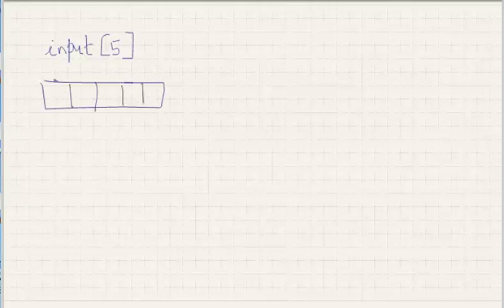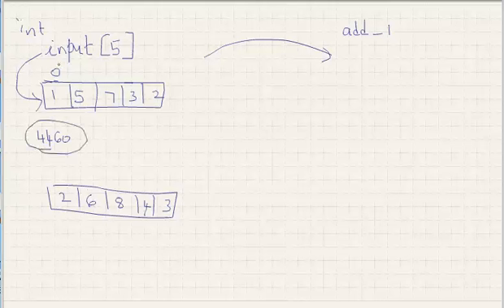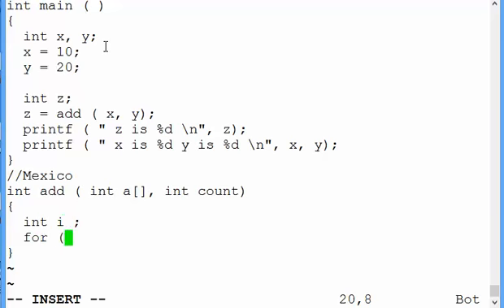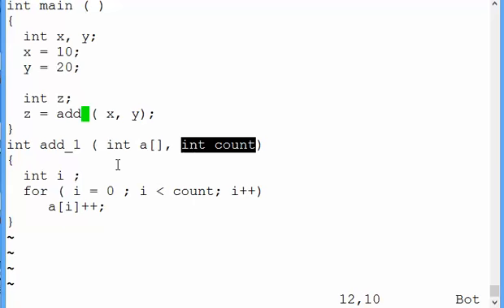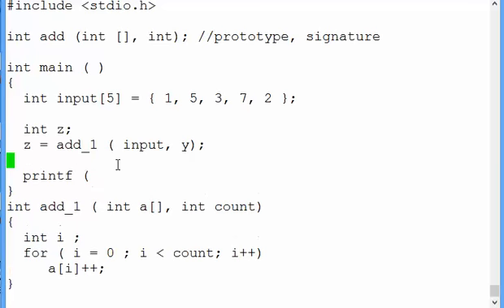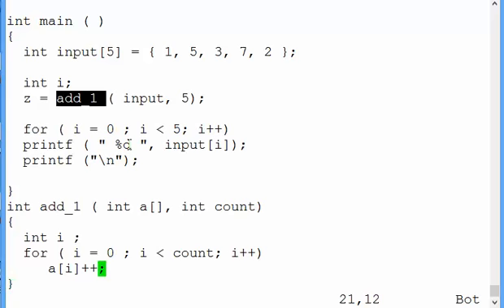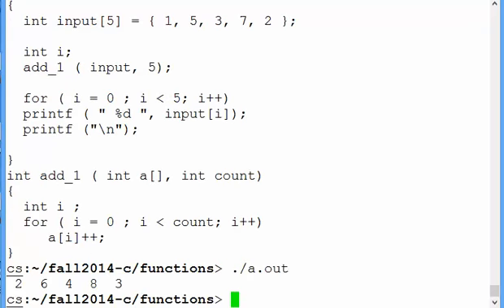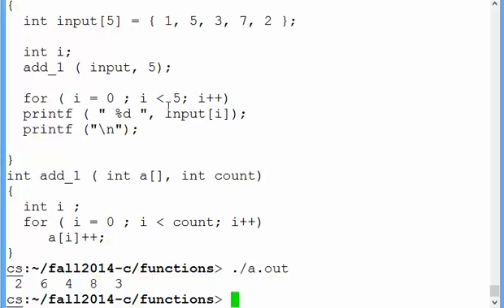function pass array